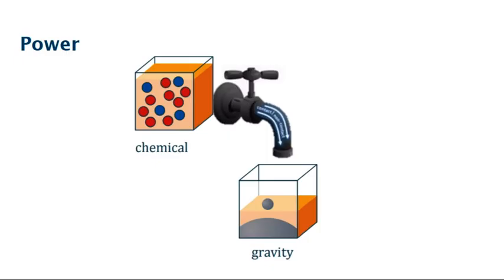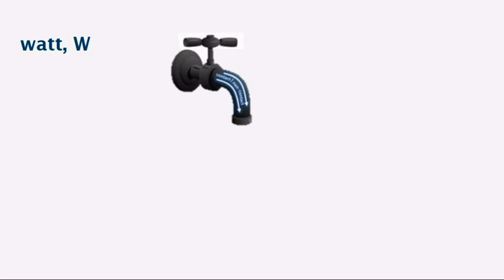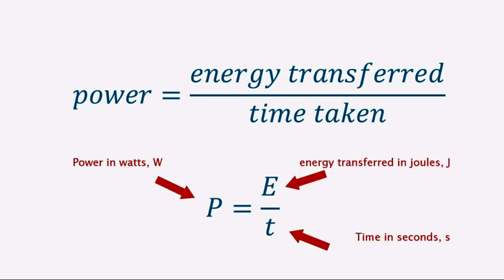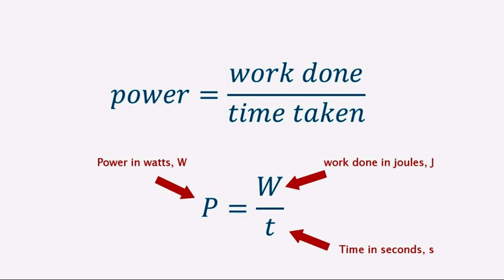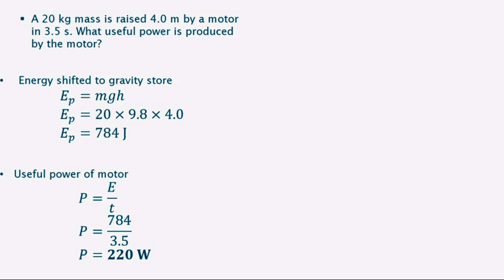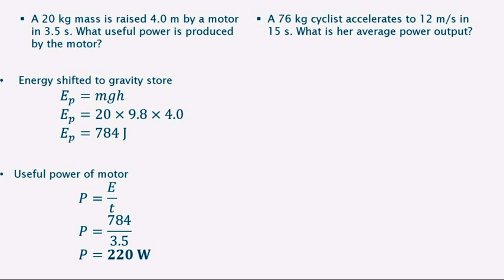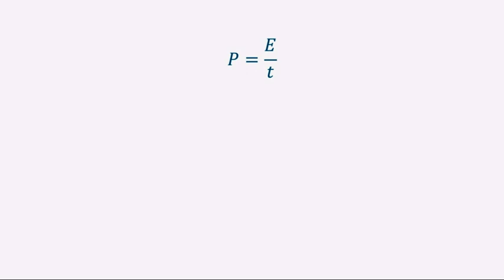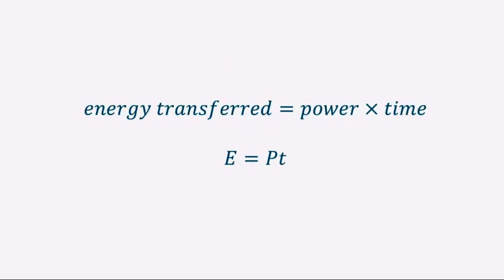Energy and Power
How are energy and power related?
Mostly this video is about the mathematical relationship and how to use formulae to calculate power.